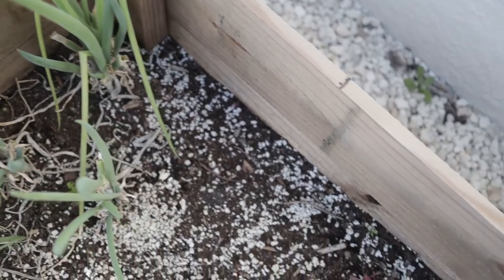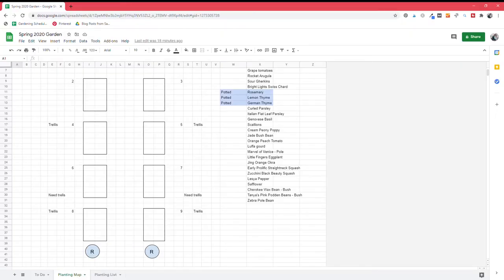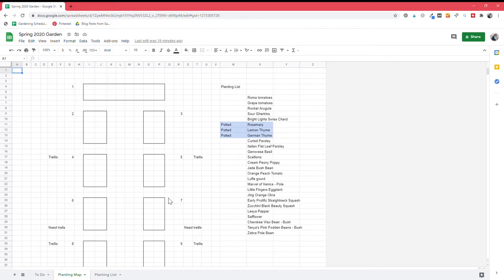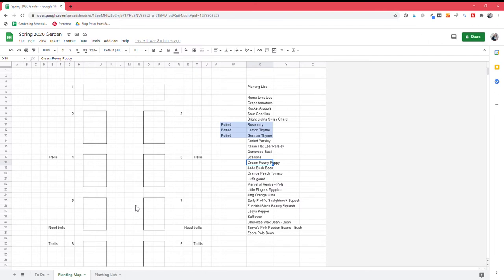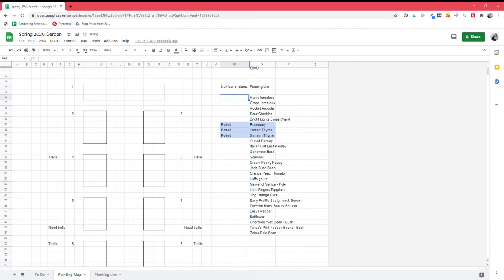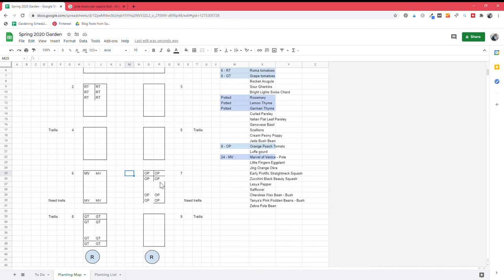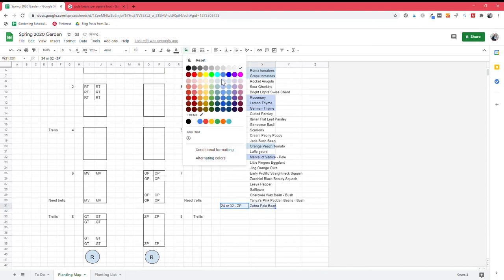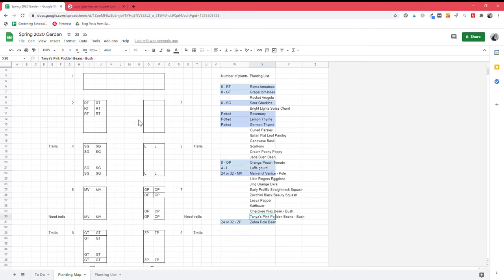How to Map Out Your Garden | How to Plan Your Garden Layout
How to Map Out Your Garden | How to Plan Your Garden Layout | Mini Urban Farm

Mapping out your garden is an important step to ensuring garden success this season! Don't let your garden die, learn how to map out your garden the right way with these garden layout tips to space out your garden correctly!  Avoid your plants dying by learning how to plan your garden layout using permaculture, square foot bedding, and companion planting techniques!